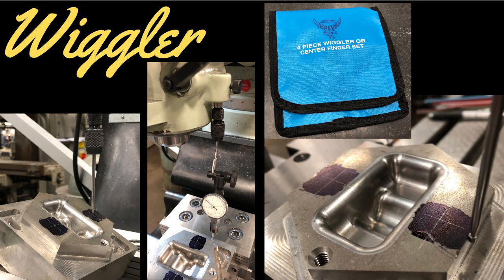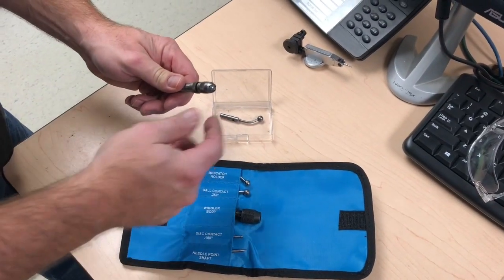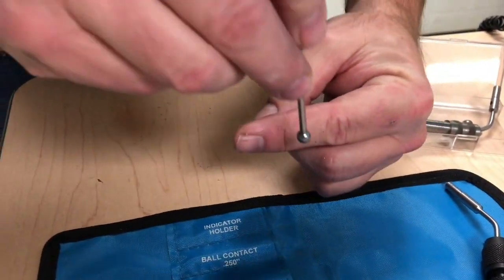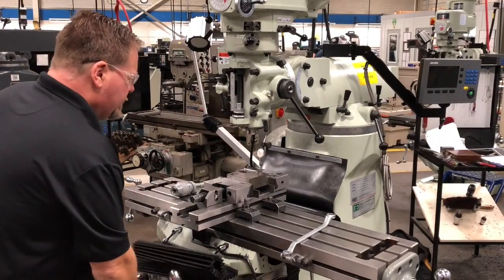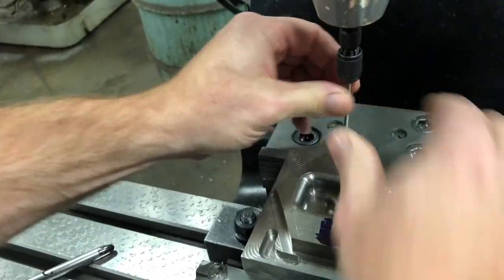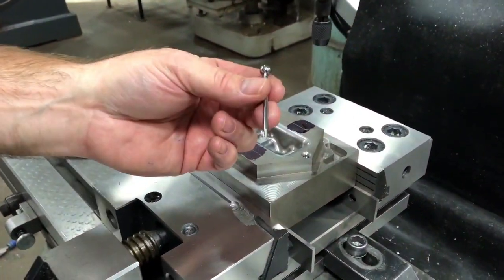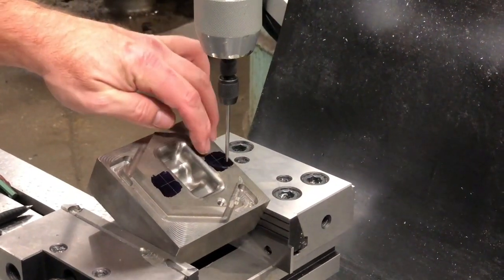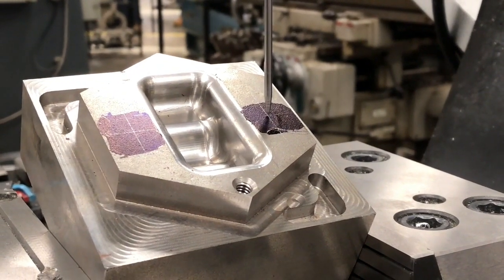how to use wiggler edge finder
how to use wiggler edge finder - center finder

edge finding
edge finder
milling machine
indicator holder
indicating
measuring
edge finder wiggler
center finder

ray gallant